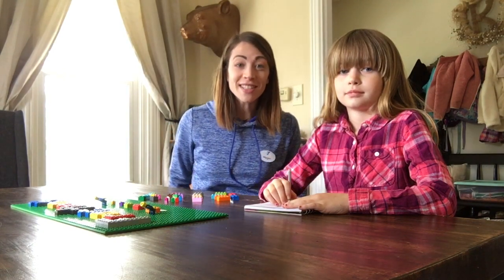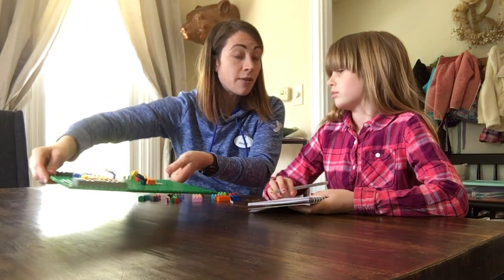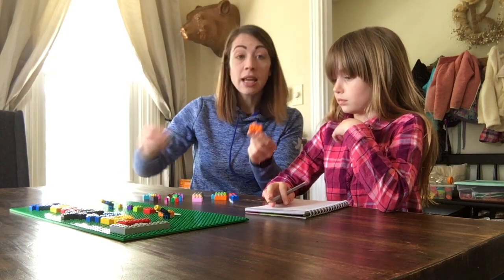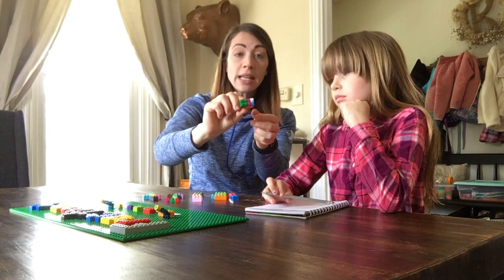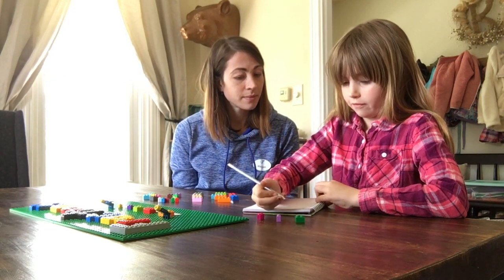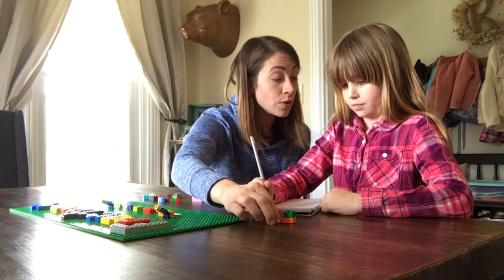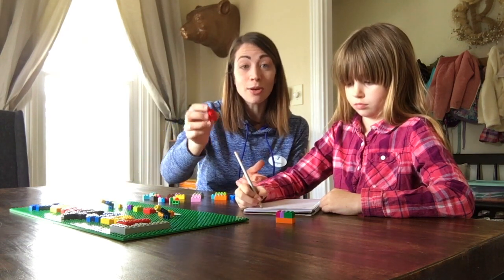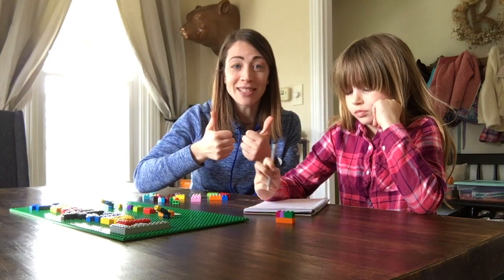Building Block Fractions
Building with blocks is fun but it’s also a great way to visually teach your child fractions.  Using a 2x4 block as your whole quantity, you can place a 2x2 block on top to show that it is half of the whole. Whatever your base block is, use smaller blocks on top to demonstrate different fractions and how many of a certain fraction quantity are needed to complete the whole.  If your child isn’t quite ready to learn fractions, use the bumps on the blocks to create simple addition or subtraction equations.